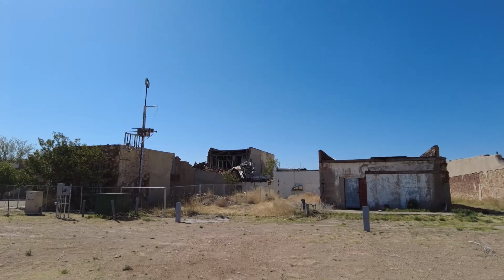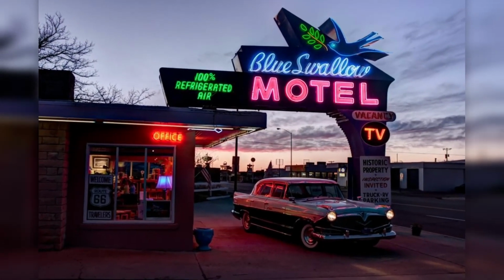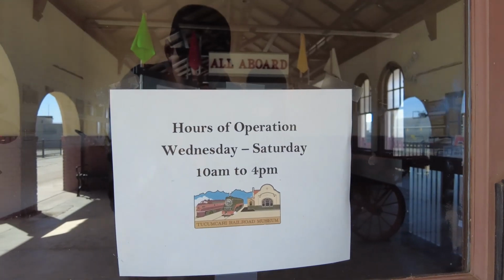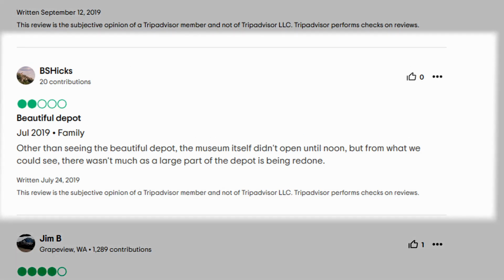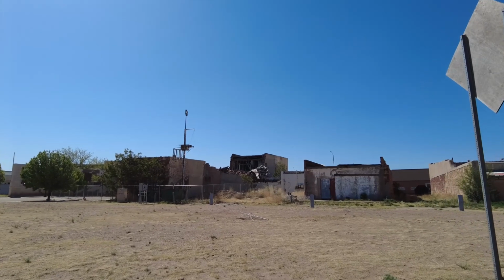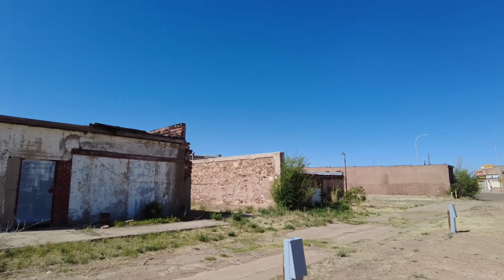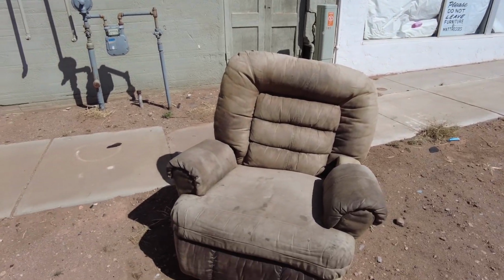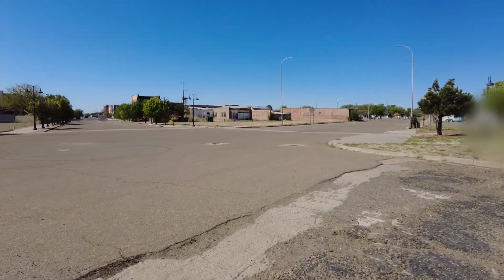The Tucumcari Railroad Museum Looks Abandoned - Ep 34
In Today's Kim's Adventure we're at a Railroad Museum at Tucumcari New Mexico.

In 1901 the city now known as tucumcari was a railway construction camp and was nicknamed 'six shooter siding' due to the numerous gunfights.

almost a decade later the name was officially changed to Tucumcari, a Comanche word for ambush.

For many years tucumcari has been a popular stop for cross-country travelers.

A large number of motels and restaurants were built through the 30's and the 50's.

The town grew to 6,000 residents making it the largest city between Amarillo and Alburquerque.

But something must've happened in the last few decades, because what I experienced there was quite unusual.

The building where the museum is housed is a fully restored, Union station depot, built in 1926.

Because we were locked out, I didn't get a chance to see what's inside.

According to reviews we saw online it's a small museum, but a nice little pit stops before going on the road again.

Surprisingly the area around the museum was full of abandoned buildings.

They could probably film a zombie movie in this location.

Being a guy that hates crowds, it was kind of nice to have nobody around.

It's like having a city all to myself.

Chapters
00:00 - Introduction & Background
01:14 - Railroad Museum
02:28 - Exploring the Abandoned Town

family travel, family travel blog, family travel tips, family travel destinations,